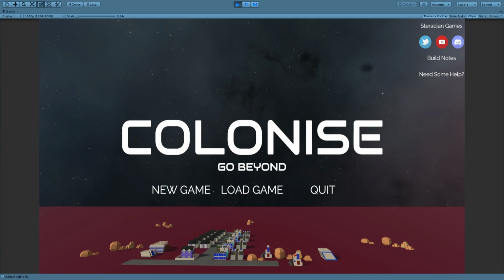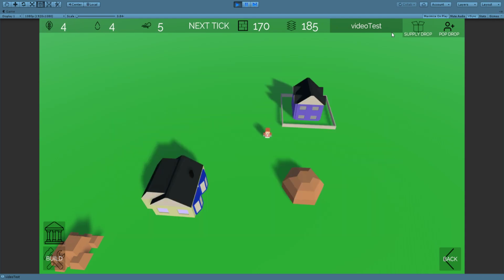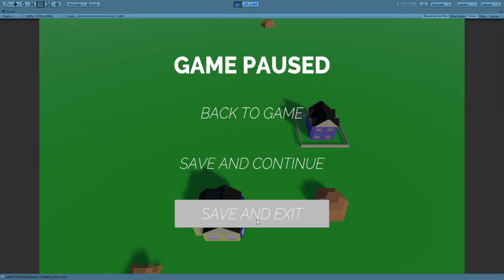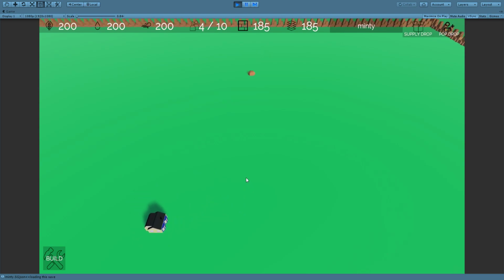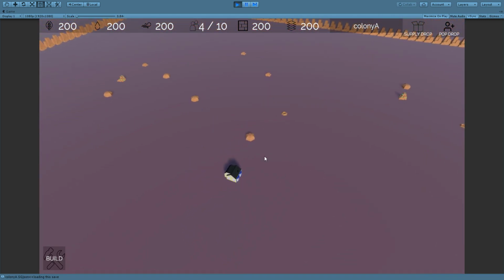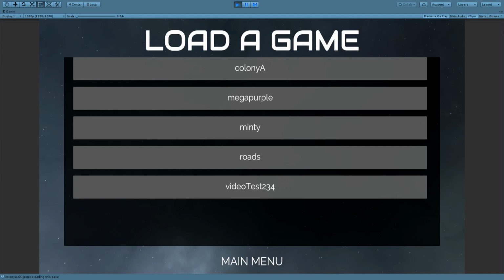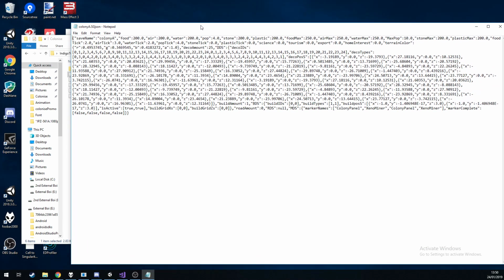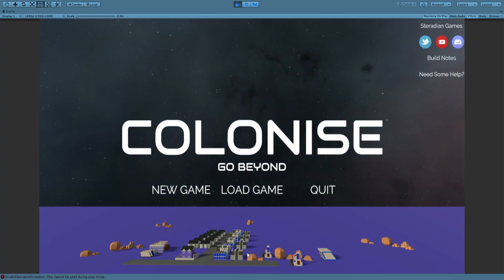Colonise - BOOOOM - Multiple Save Games